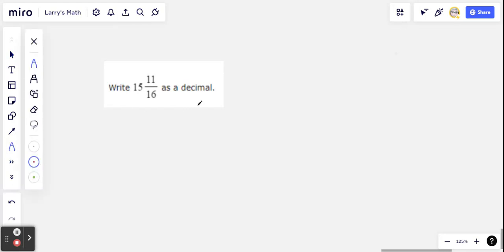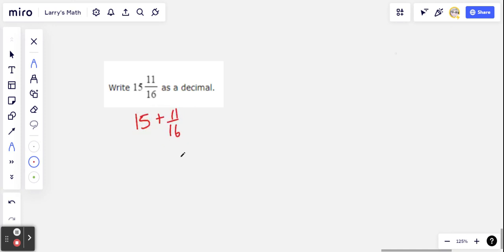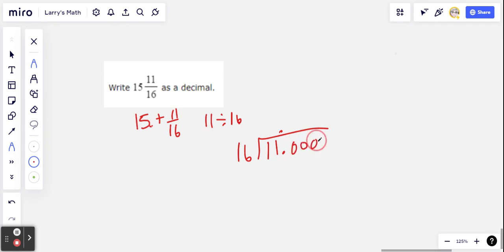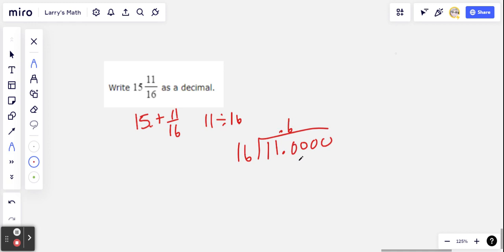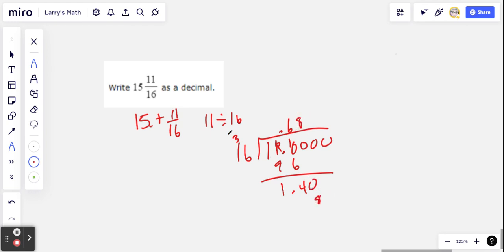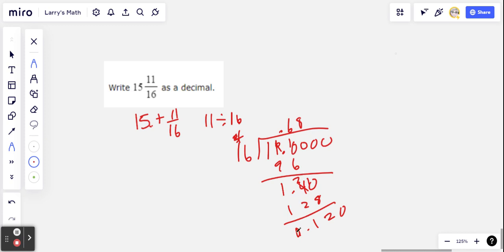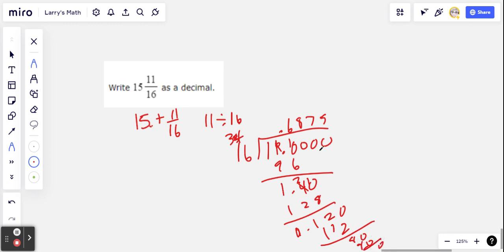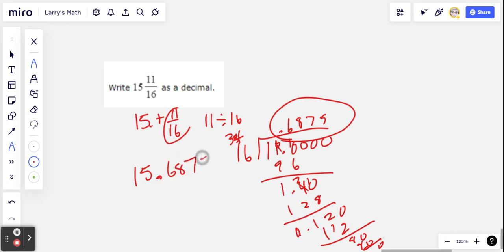Converting a mixed number to a terminating decimal - advanced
How to convert a mixed number to terminating decimal.